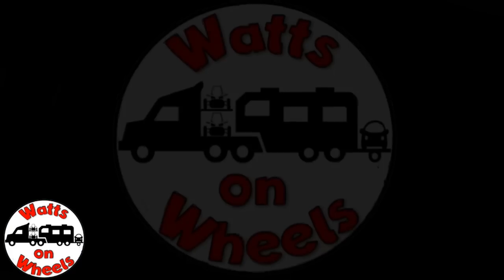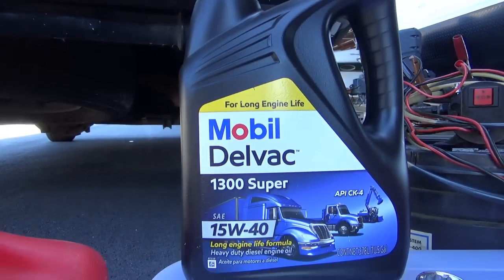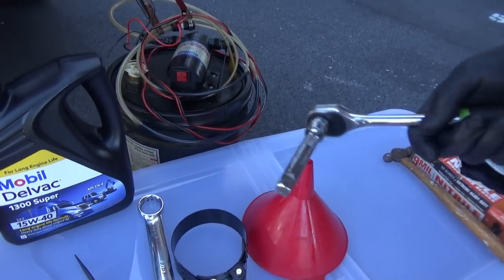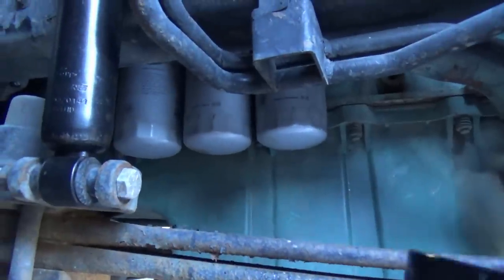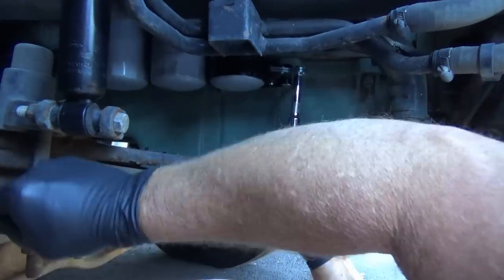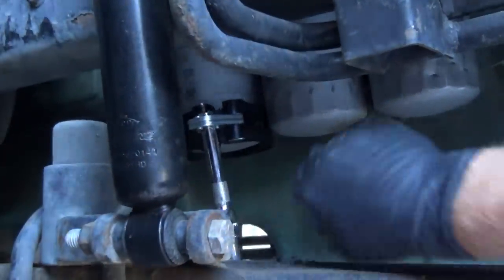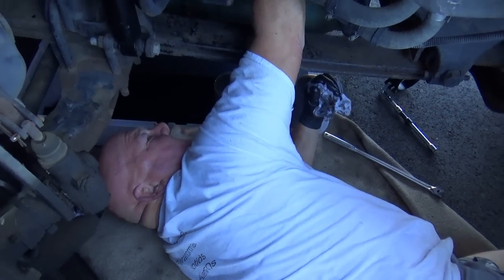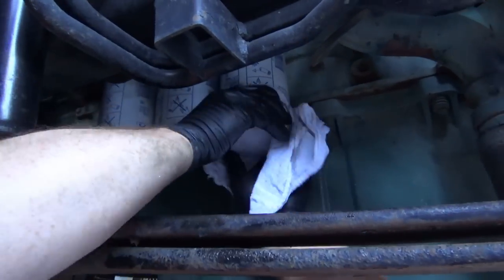💪 DIY HDT Oil Change // 44 Quarts of Oil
DIY - Dave changes the oil by himself for the first time in our Volvo Heavy Duty Truck.  See the tricks that Dave does to make this HDT Oil Change pretty easy.